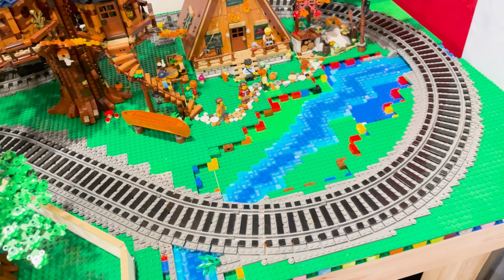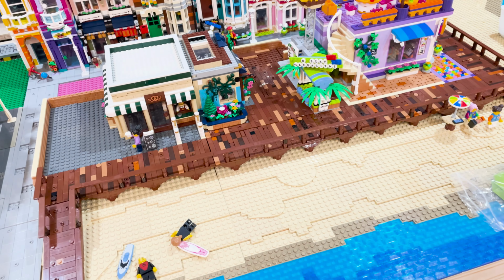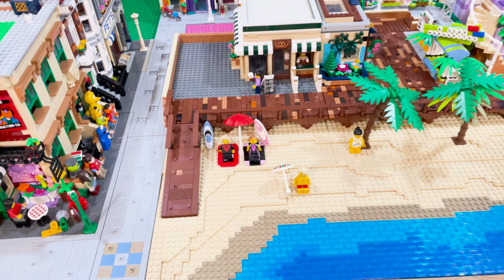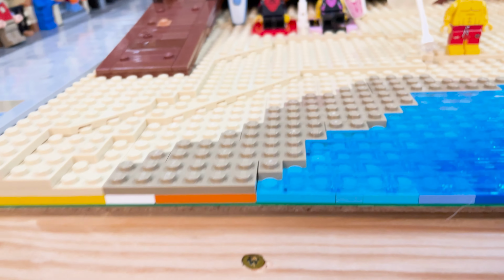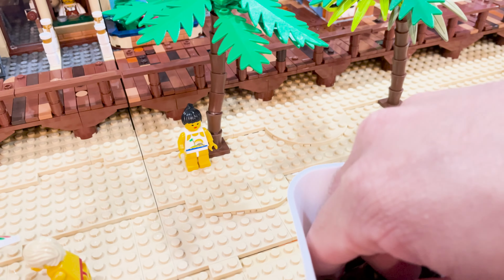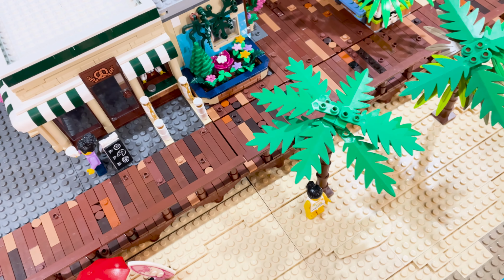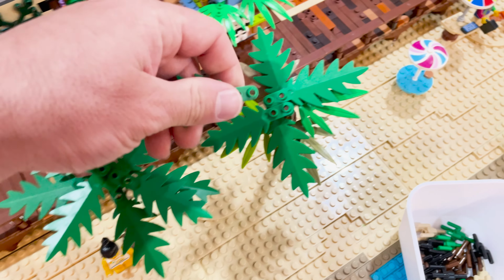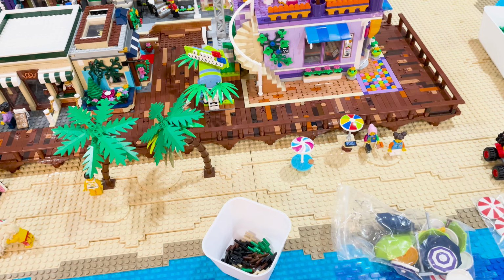Vlog #36 – Trying Some Beach Accessories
Today we're looking at some beach accessories.  If you've been following along, you know I've been working on this beach for a bit.  I've started to get some bits and pieces together and wanted to put some of it together to assess whether I needed to order more things or not.

Also, I realized that I have uploaded the wrong version of this video, so I apologize for the random creek demolition intro haha.

My name is Travis and I'm an AFOL!  I've been serious collecting Lego since 2021.  I collect a little bit of everything from Star Wars to Fabuland to Pirates to CMFs.  My biggest continual project is my city.  The city is currently about 112 baseplates and always in constant evolution.  When I started out with the city it was 21 baseplates and I never imagined when I started it would grow to this size.  My collection has quickly overtaken my office that I now call the Lego Room.  My favorite themes are Vidiyo, Dreamzzz, CMFs, Pirates, and anything I can use in my city.